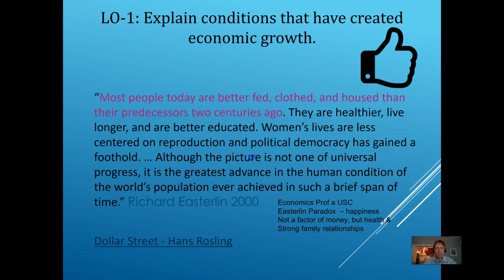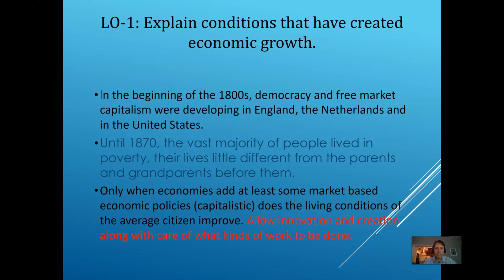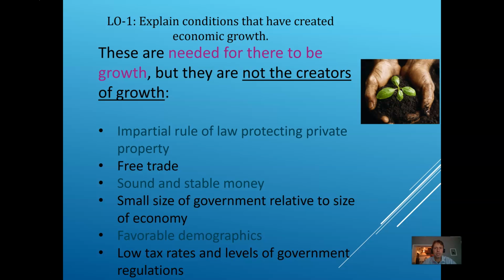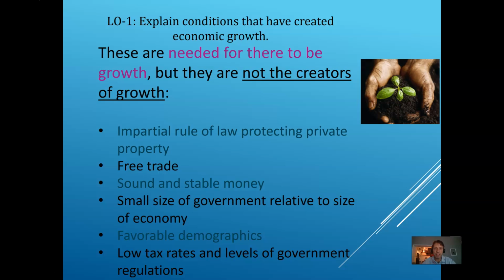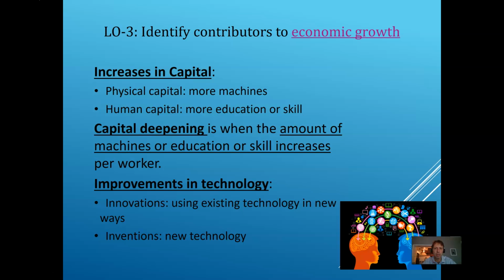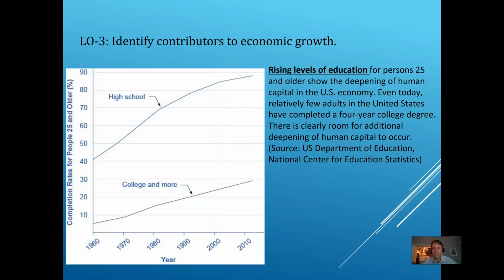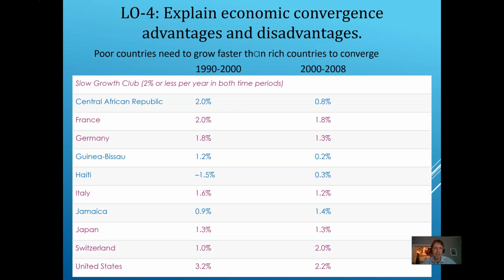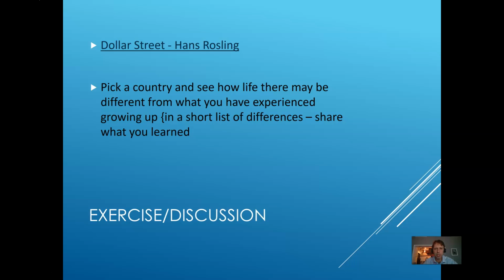ECN 202 Chapt 7 Economic Growth